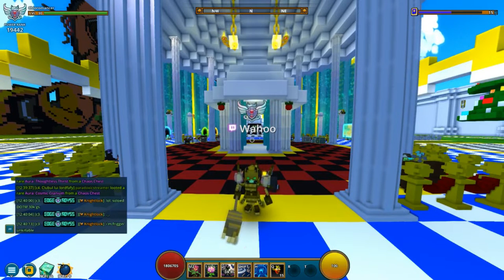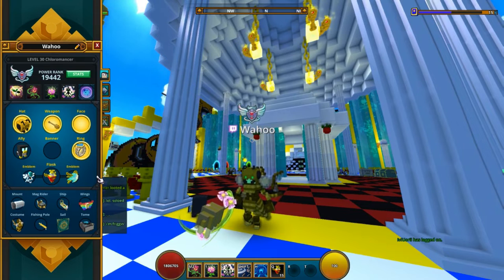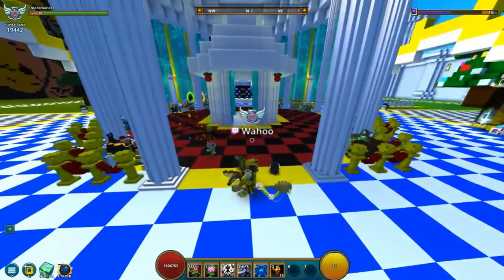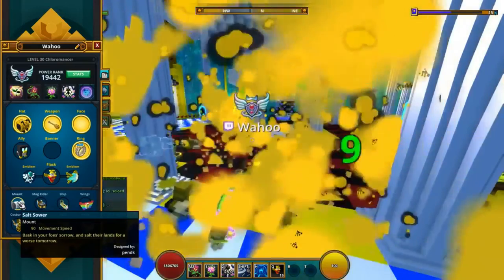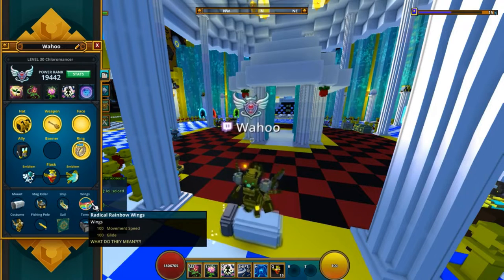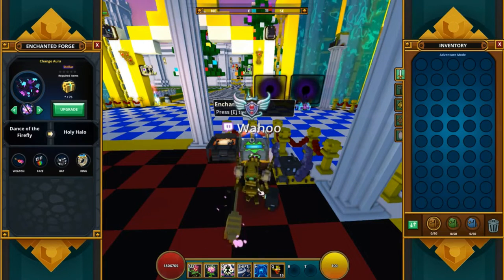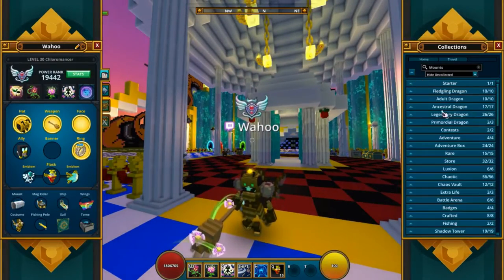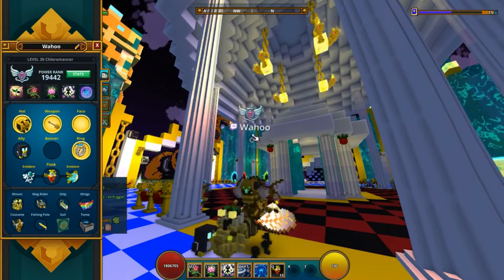Wahoo's Chloromancer Style | Tips & Tricks To Trove Style | Part 14/16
Trion released a pair of Party Animal wings, in Renewus 2019 (new years event 2019) just after i was done with this hole series, so yeah, i have them, but they are not in the videos, but still enjoy, just keep that in mind!

This is Wahoo's own style, feel free to use it!

(You need to be under mastery level 20, and once you have done this, you can´t refer anyone else, one-time deal!)